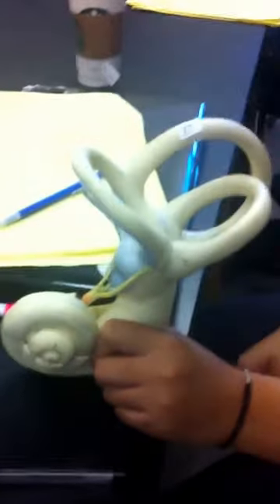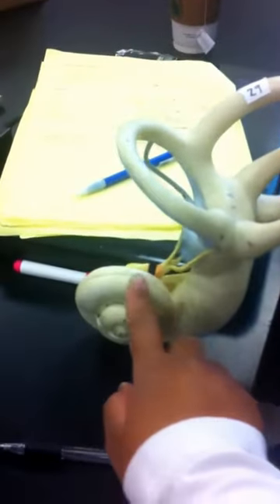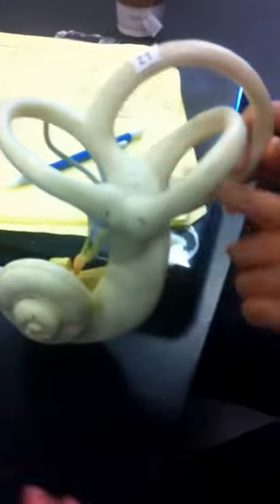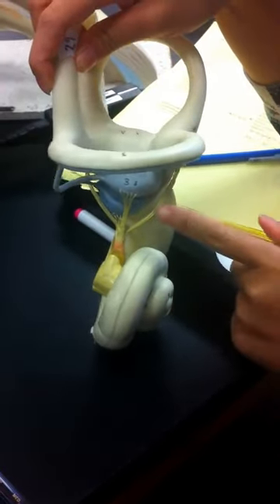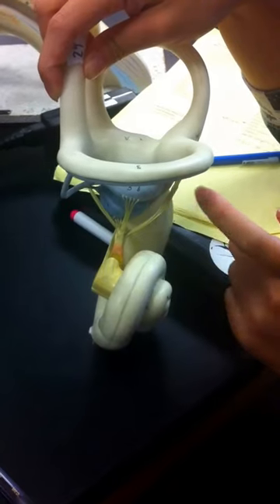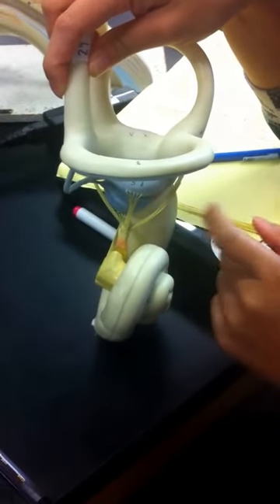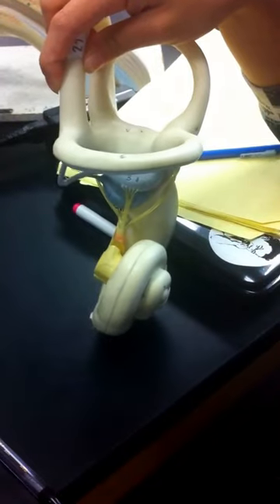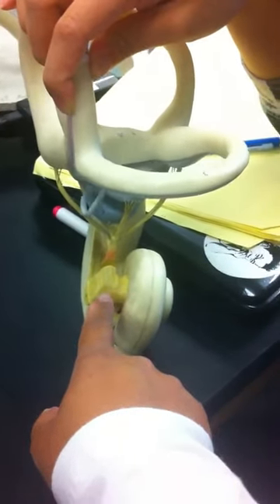Inner Ear: oval window, round window, cochlea, vestibule